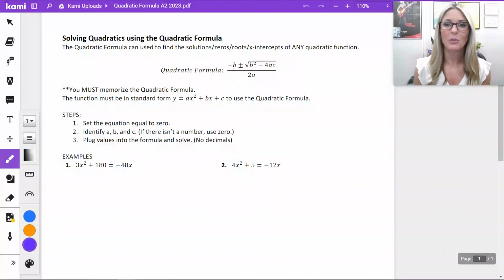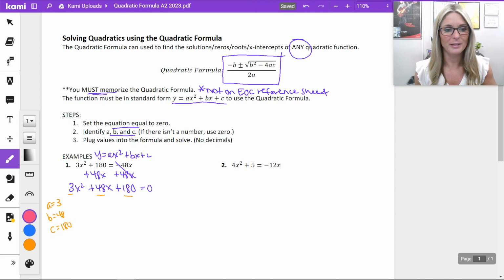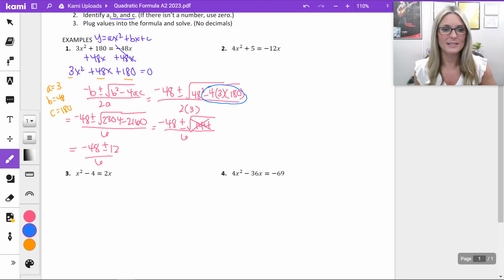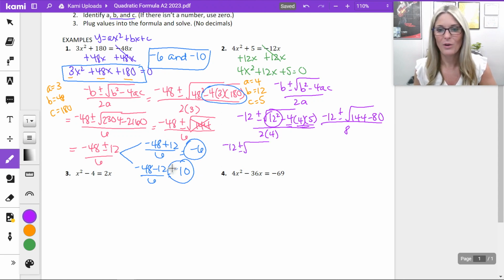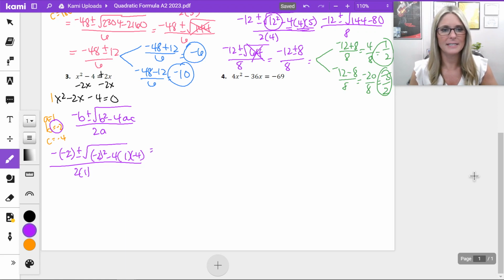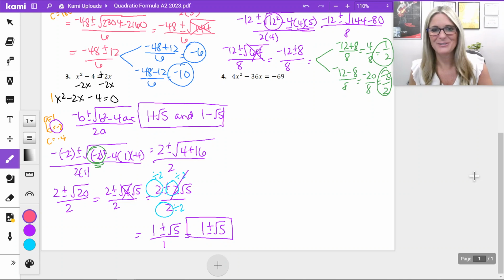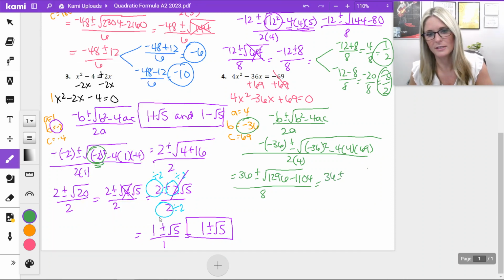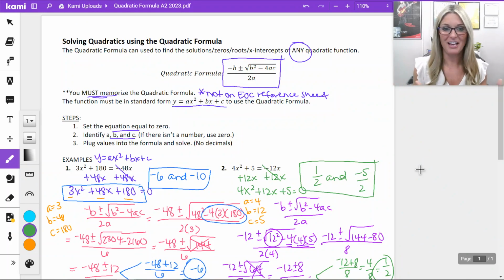Solving with Quadratic Formula